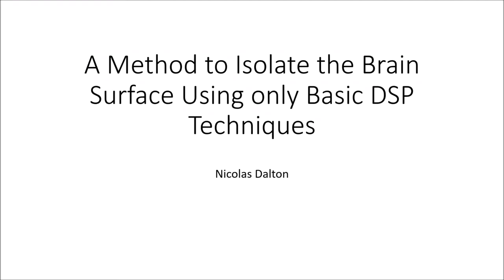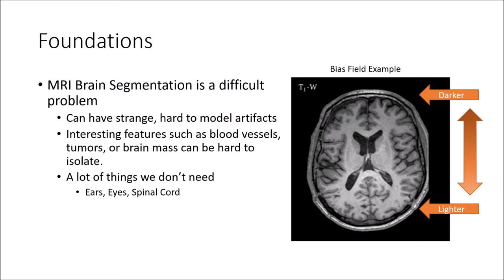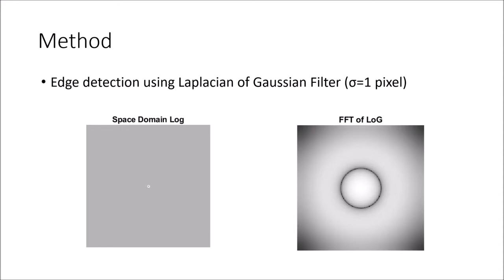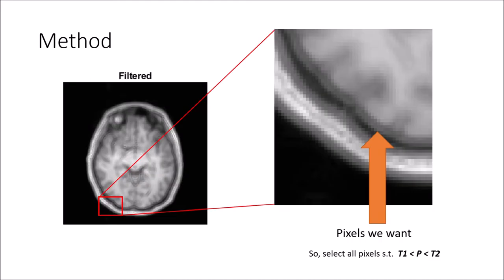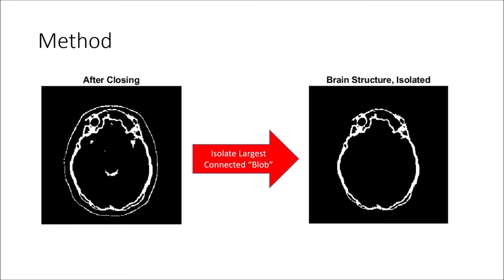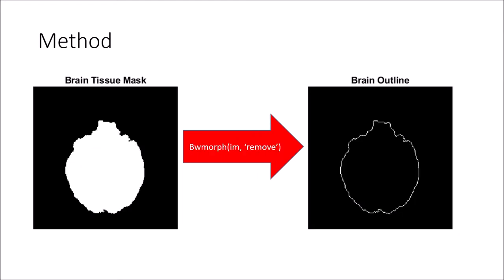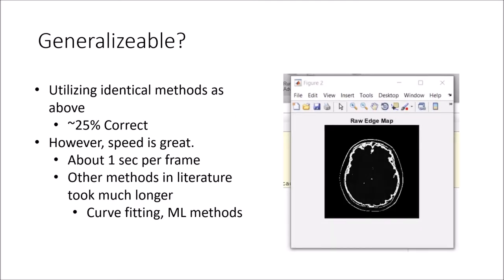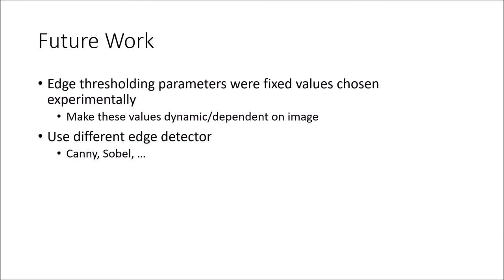Digital Signal Processing - Mini Project - Brain Segmentation from MRI Scan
Spring 2019, Professed by Scott Acton at UVA.

A method to isolate the exterior surface of the brain and quantify brain area.